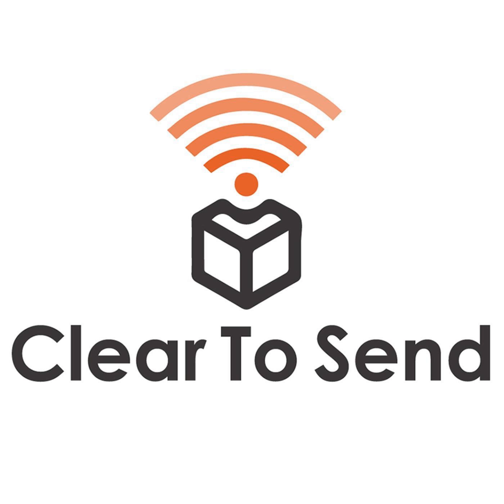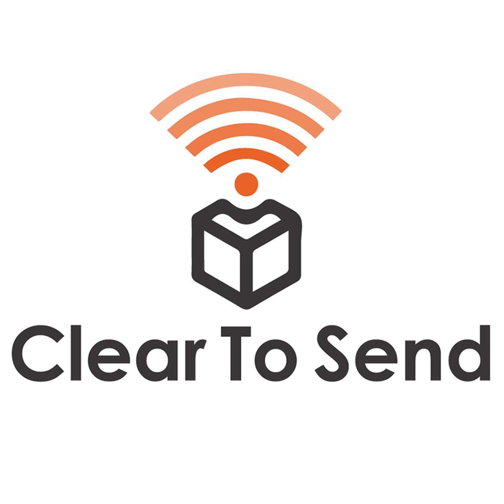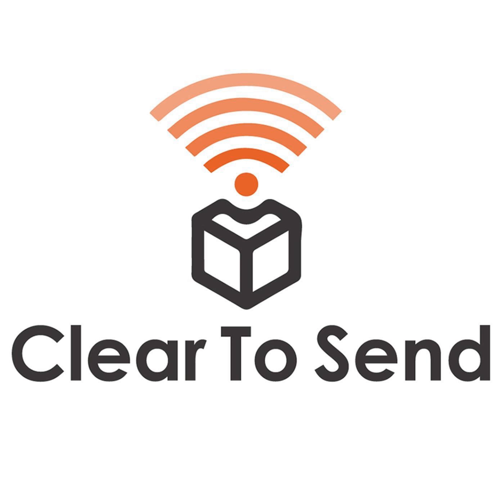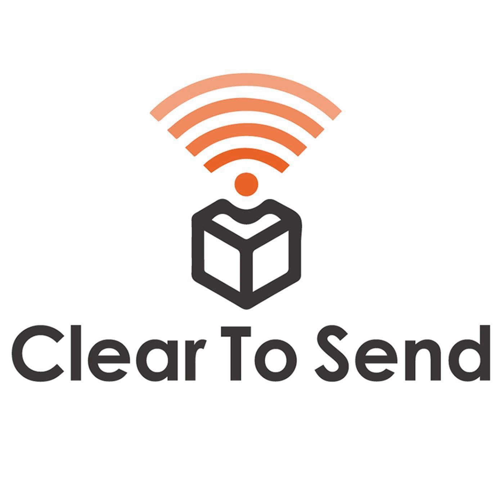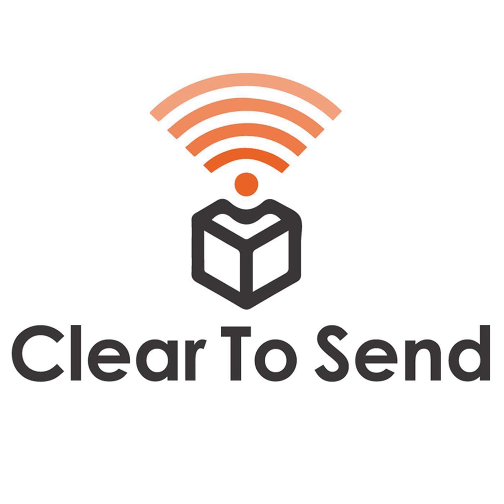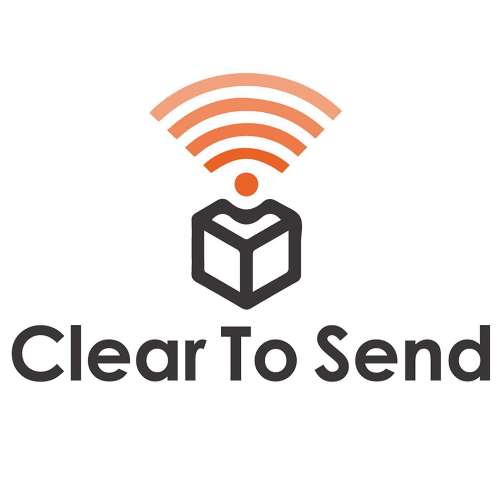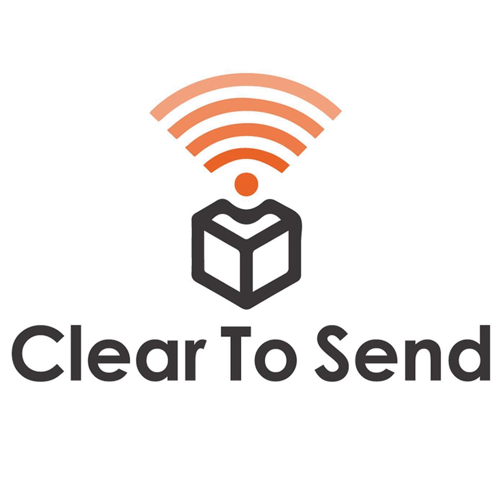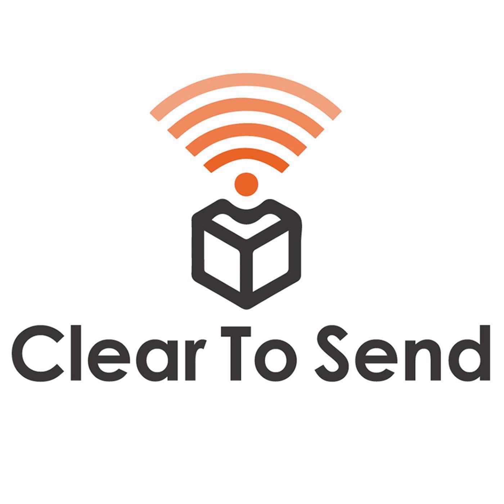CTS 109: Ekahau Sidekick, Spectrum Analysis, &Finnish Rap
Special guests, Samuel Clements and George Stefanick join the show to discuss the Ekahau Sidekick with Rowell Dionicio and Jussi Kiviniemi.